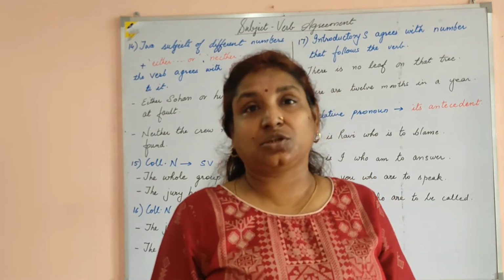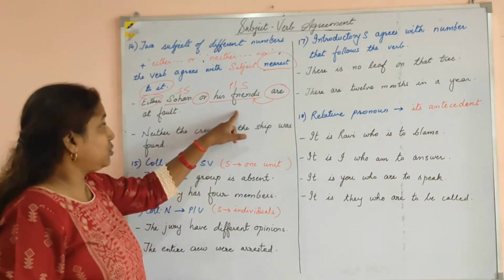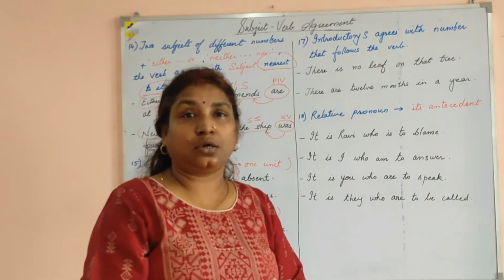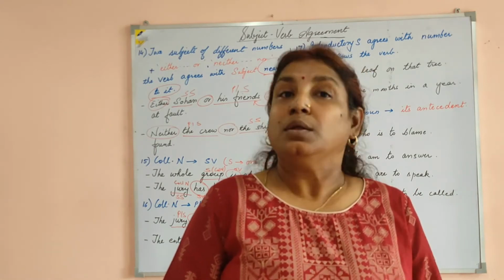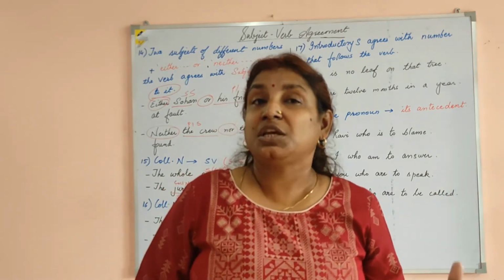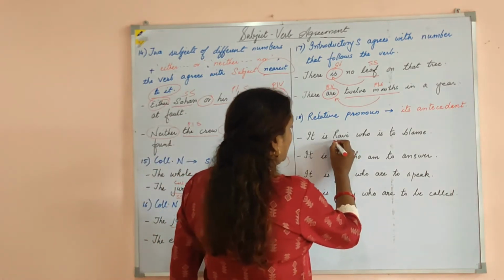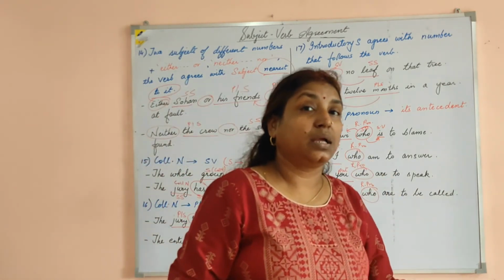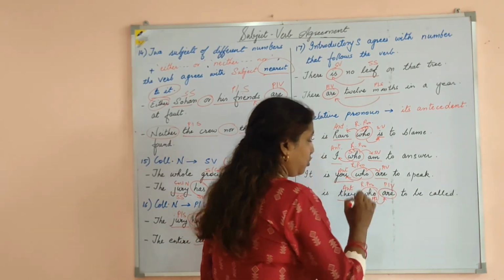Subject Verb Agreement - 5 ll Use of Introductory Subjects and Subjects with Different Numbers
Subject Verb Agreement is a topic that everybody struggles with. This video is in continuation of the previous videos.

In this video, we will learn about the role of verbs with respect to Introductory Subjects and Subjects with Different Numbers :

a. When two subjects of different numbers are joined by 'either. or' or 'neither. nor', the verb agrees with the number of subject closest to it.
b. Collective nouns when considered as individuals take plural verb.
c. Collective nouns when considered as one unit take singular verb.
d. When introductory subjects are present, the verb agrees with the number of the actual subject and not the introductory subject.
e. The verb present after the relative pronoun agrees with the number of its antecedent.